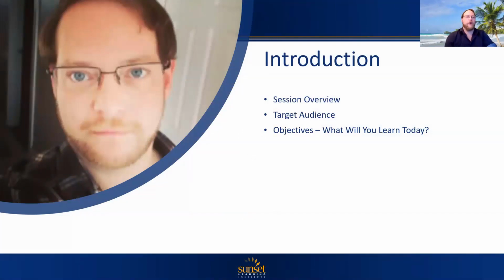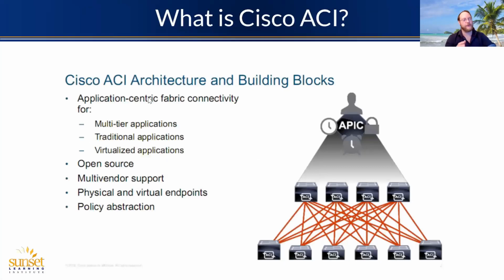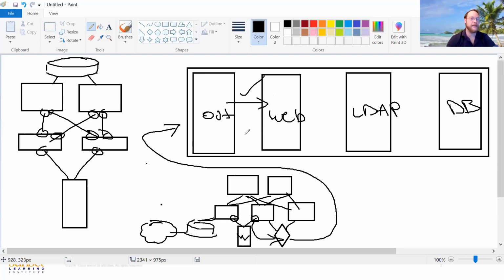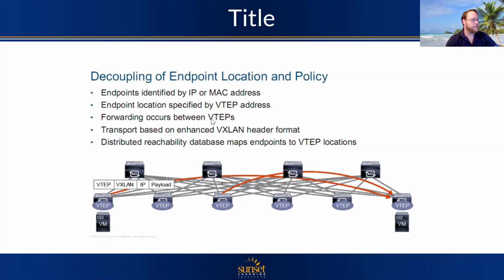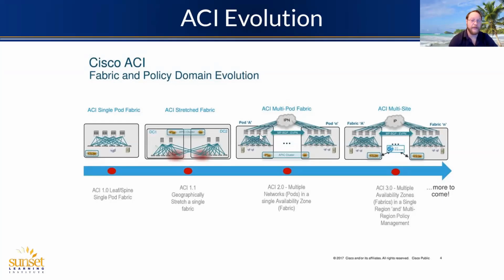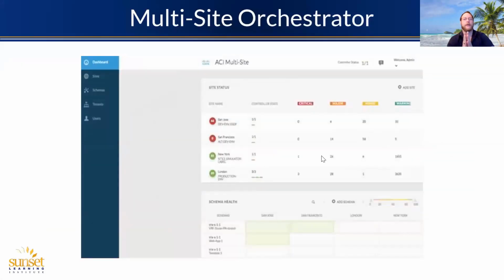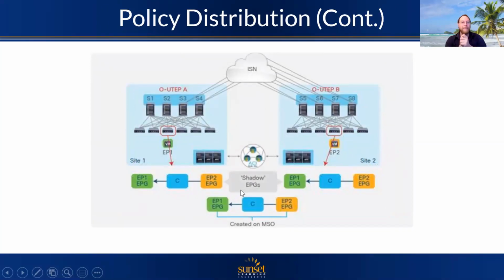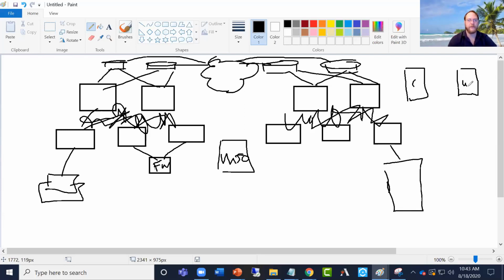Cisco Data Center ACI Multi Site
In this topic, John will be discussing how the APICs at each site communicate and how the policies are applied across all sites. After attending this session,  you will be able to understand the communication and policy instantiation between Cisco ACI sites.